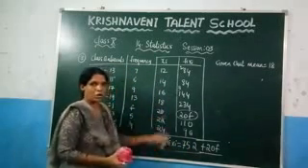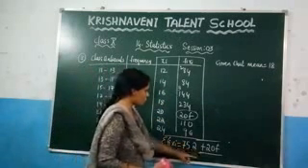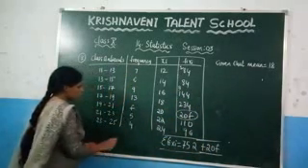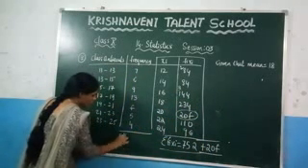10th class Statistics chapter 14 session 3